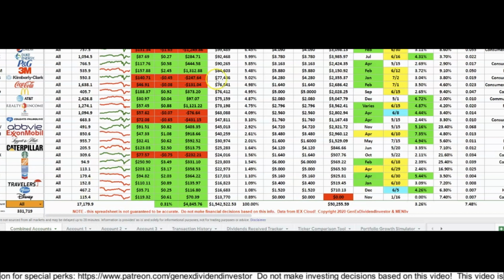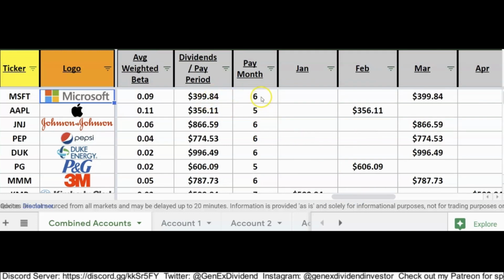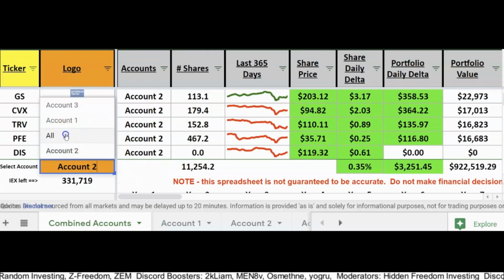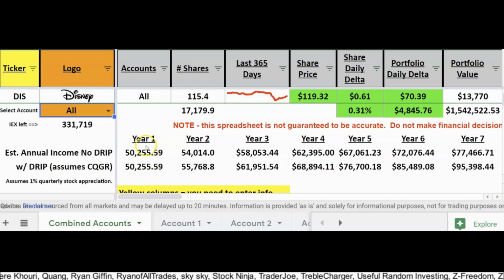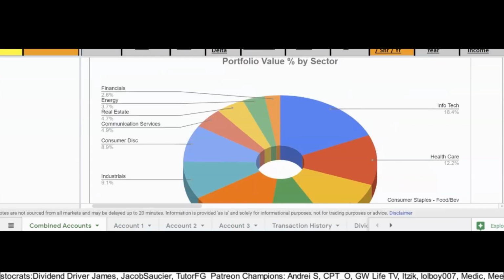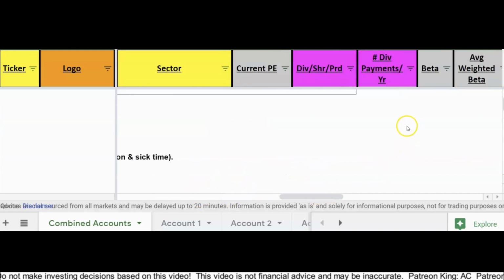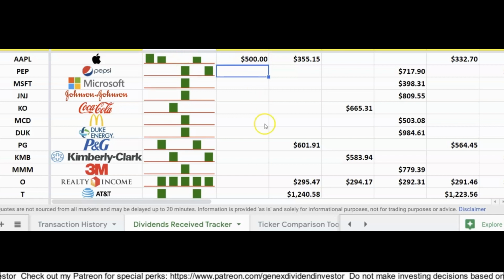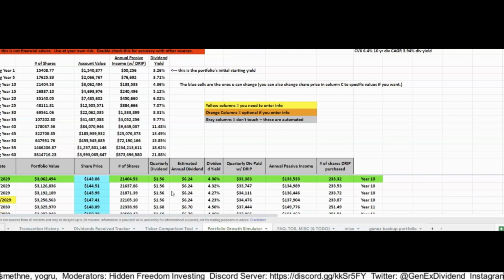June: My Most Dividends Ever in a Month in my 7-Figure Dividend Portfolio & My New Spreadsheet 2.0!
June: My Most Dividends Ever in a Month in my 7-Figure Dividend Portfolio & a glimpse of my new Dividend Spreadsheet 2.0!

In this video I share a new monthly record of dividends dripped in a month in my 7-figure dividend portfolio, and I share a few new features in the next evolution of my Dividend Spreadsheet, aka Spreadsheet 2.0!

Please join the world’s largest free Dividend Discord chat server I’ve started that has thousands of investors on it

Listen to my videos as Podcasts on iTunes, SoundCloud, Castbox.fm, etc.

Skin in the Game ➜
How to Win Friends and Influence People ➜
The 7 Habits of Highly Effective People ➜
The Five Dysfunctions of a Team: A Leadership Fable ➜

Blue Yeti Microphone - Blackout edition ➜
Professional Foam Windscreen Cover for Blue Yeti ➜
Boom Mic Stand to Clip Blue Yeti on Desk ➜